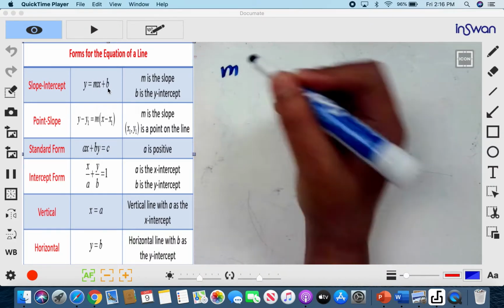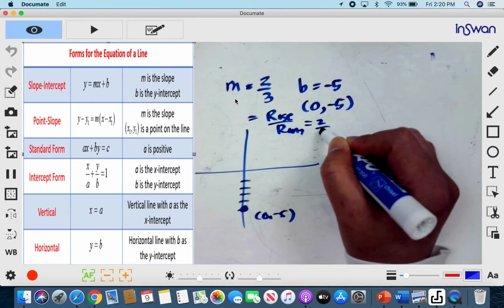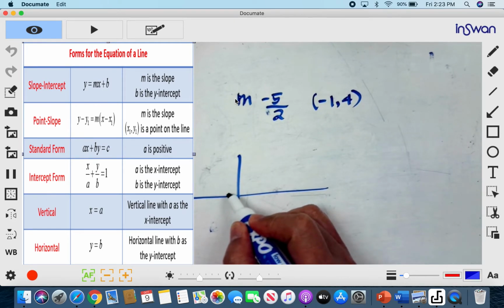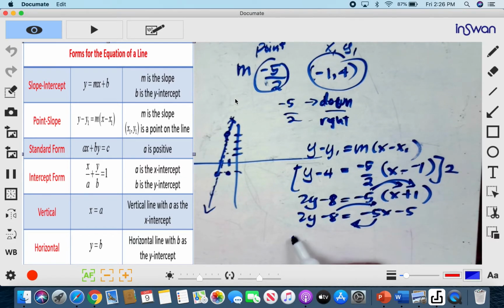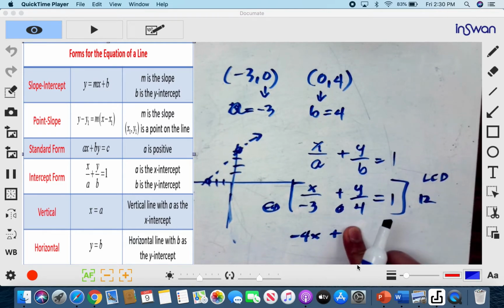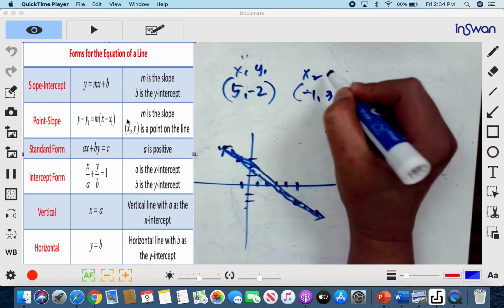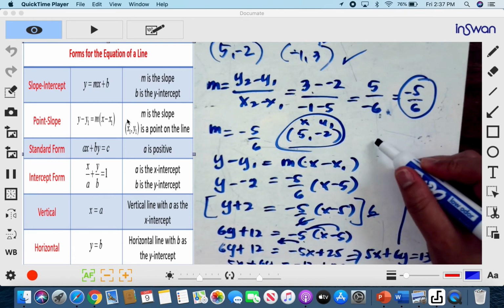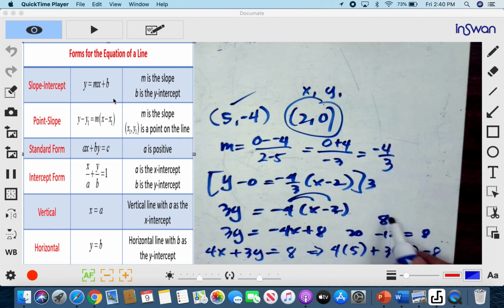Equation of a line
Correction: On number 2 example, movement is 2 to the left not 1, but anyway, equation is derived correctly.